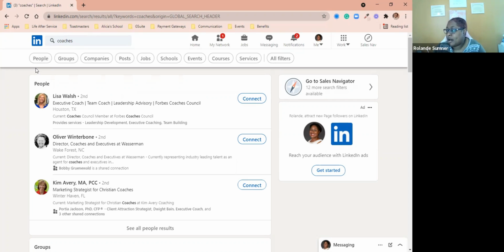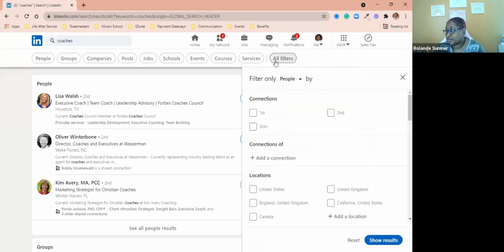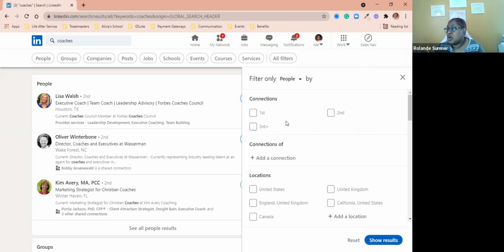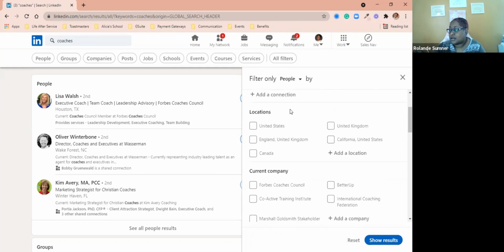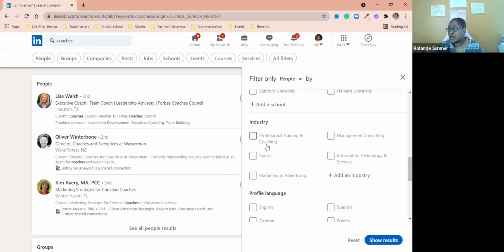Linkedin Prospecting For Free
Learn now to prospect for high-ticket clients on LinkedIn for free.